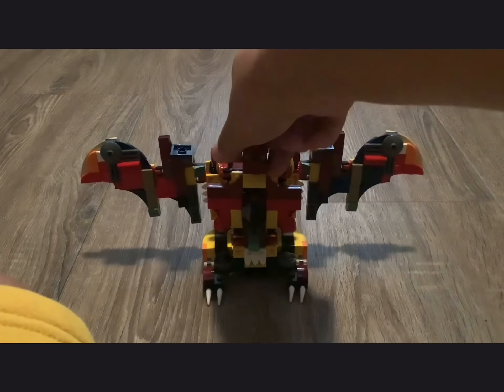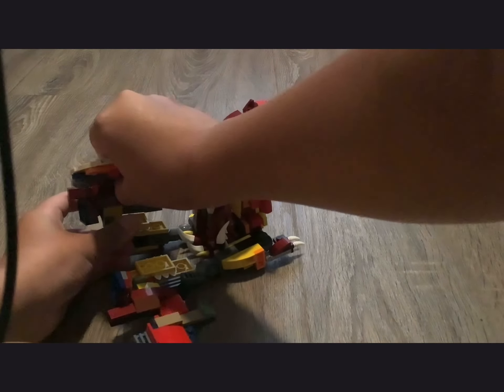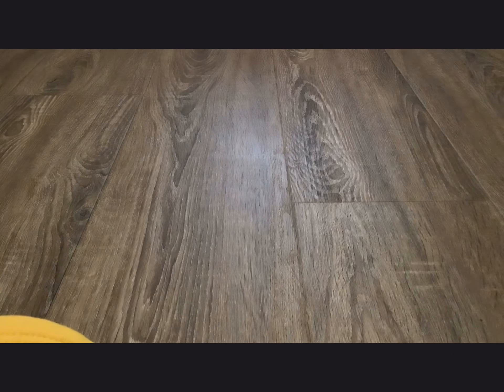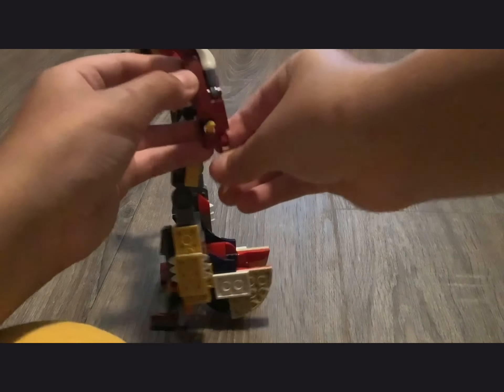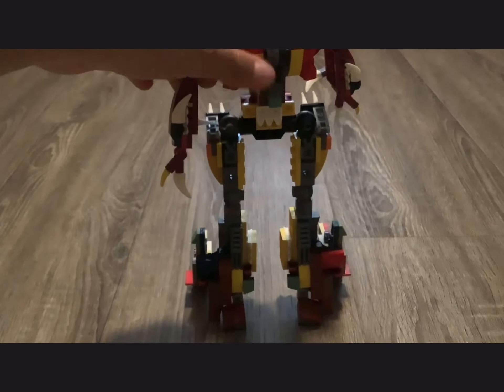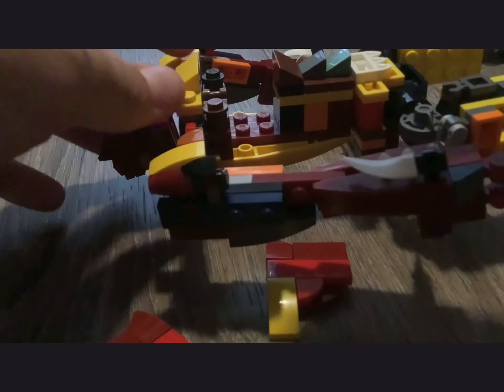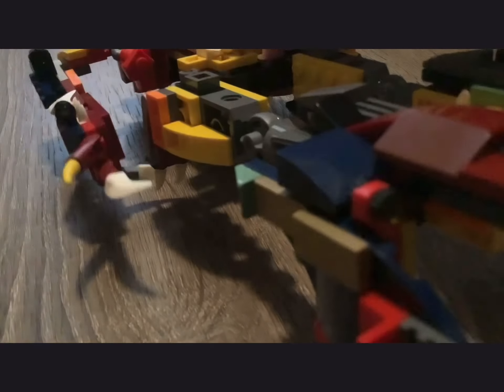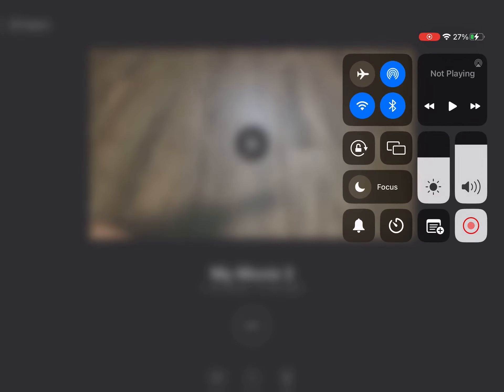Upgrading Lego creator transformer MindWipe (my last video)￼￼￼